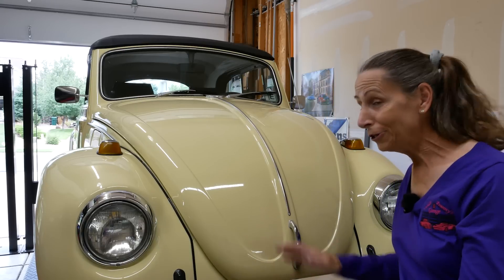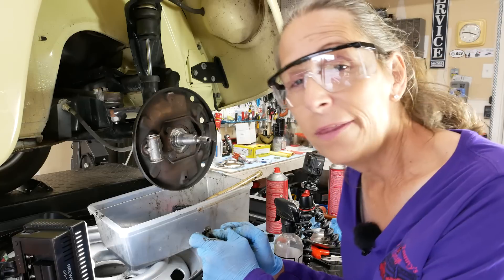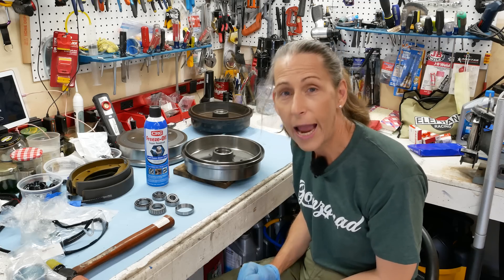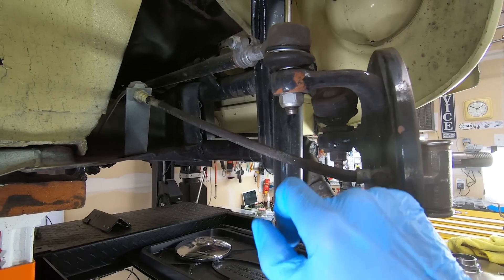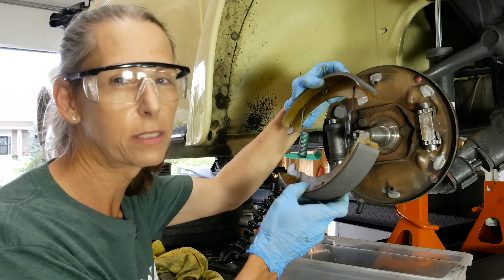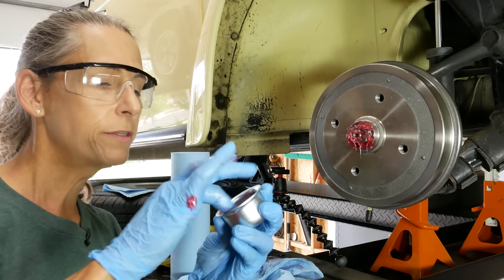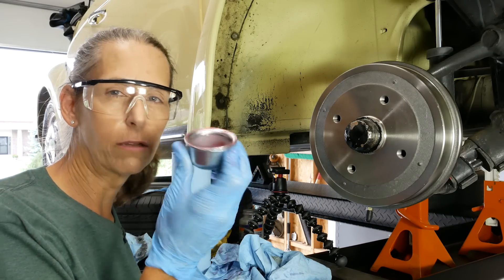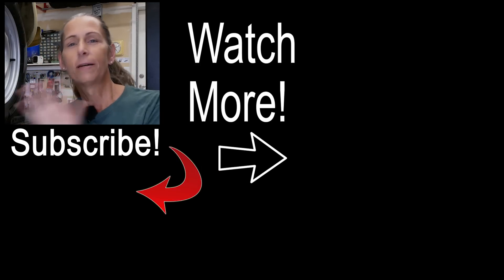VW Beetle Front Brakes & Bearings Disaster! What a mess!!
Leaking cylinders and chewed up bearings! Let's get this all fixed!
Lemon Drop is back!!  That lovable 1969 VW Beetle. Lemon is in for brakes, oil leaks, shift linkage, but I found a whole host of nuttyness.  Bad bearings, leaking wheel cylinders, etc.  In this episode we get it all fixed.  Hope you enjoy it!